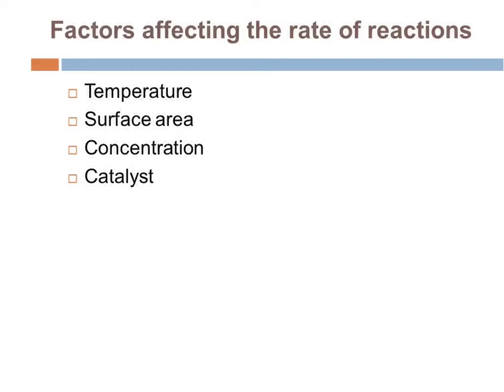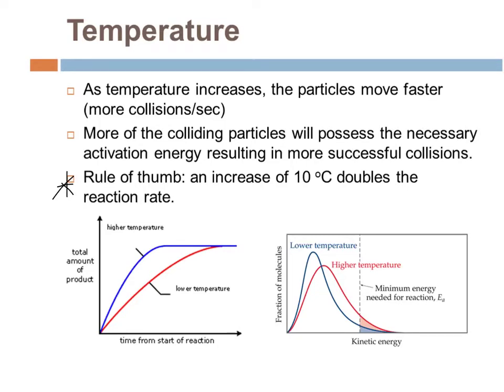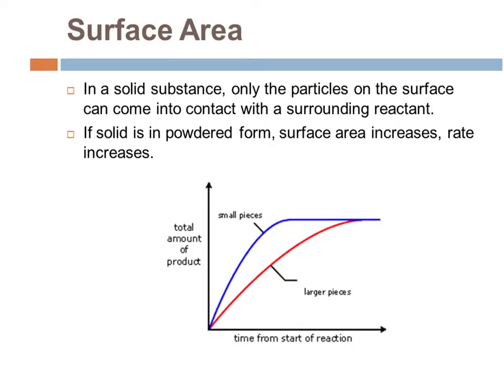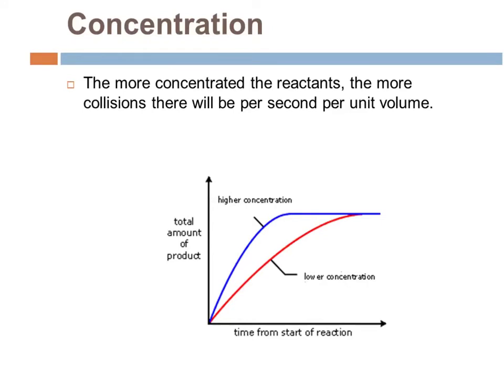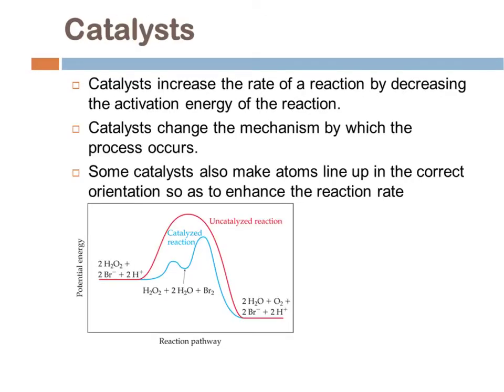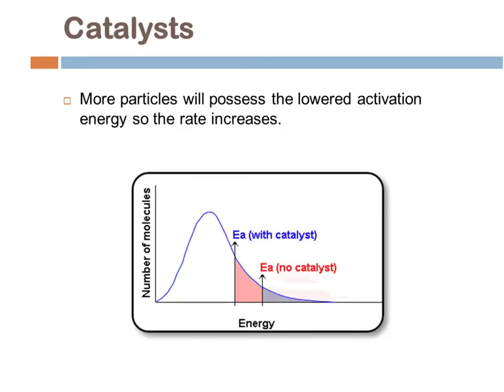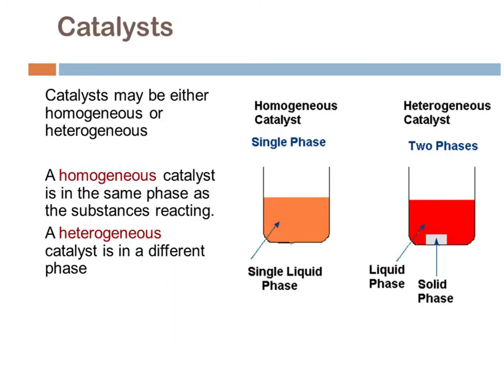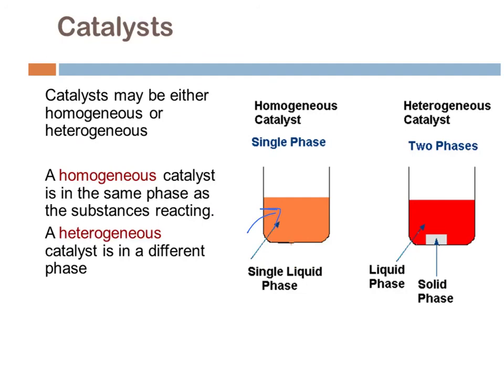Factors Affecting Rates of Reactions